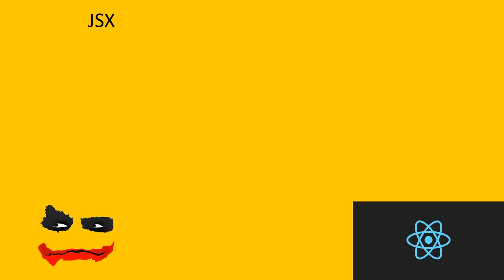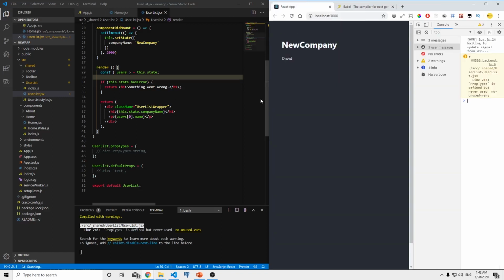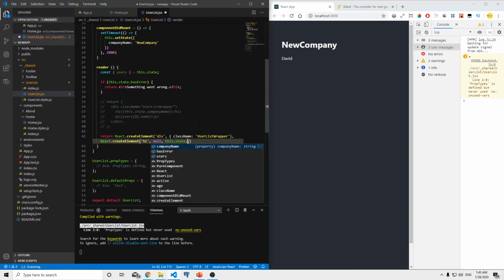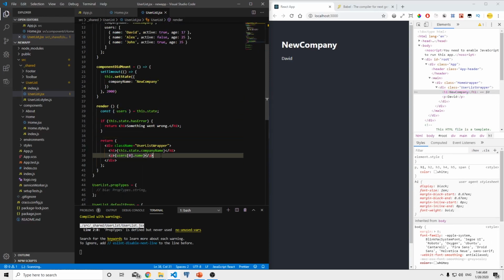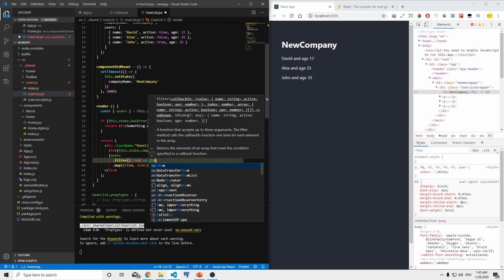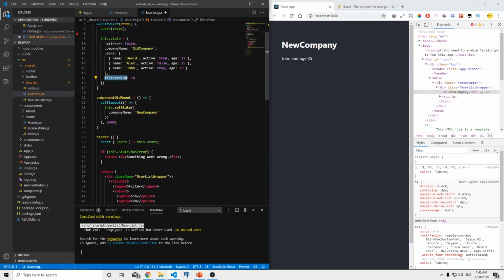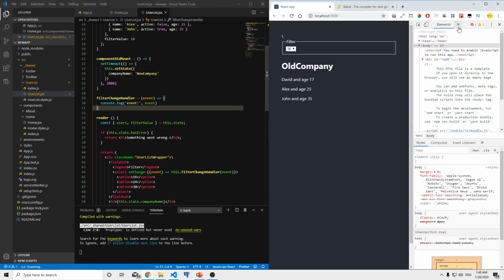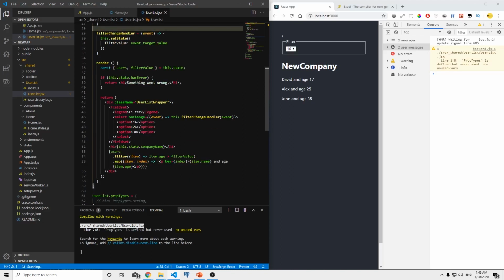ReactJS Tutorial - #3 JSX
JSX Introduction with ReactJS, Babel, React without JSX and differences